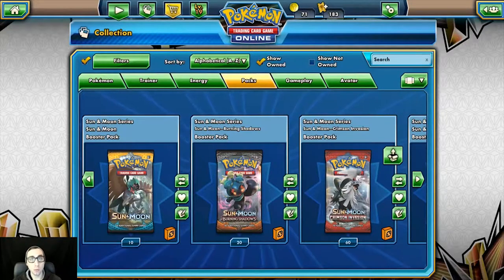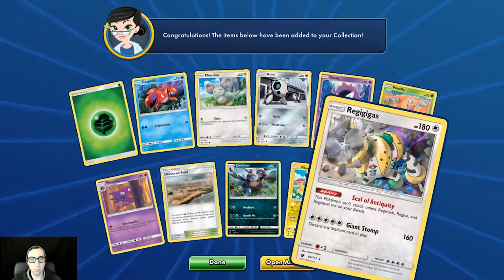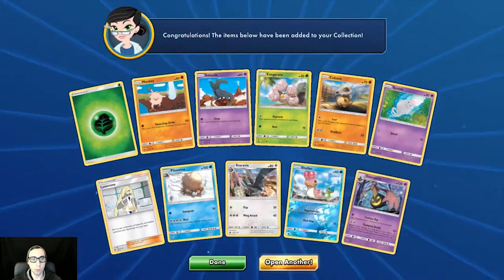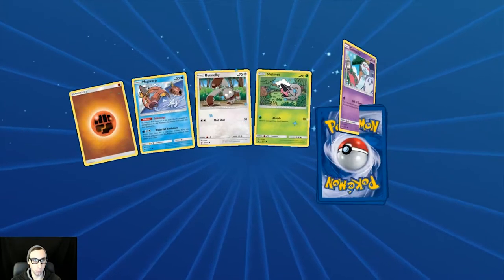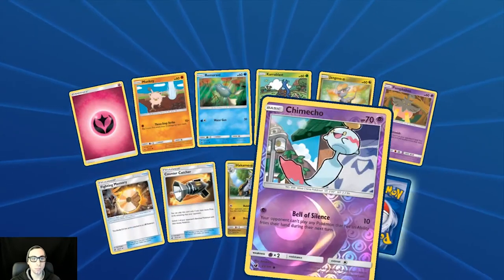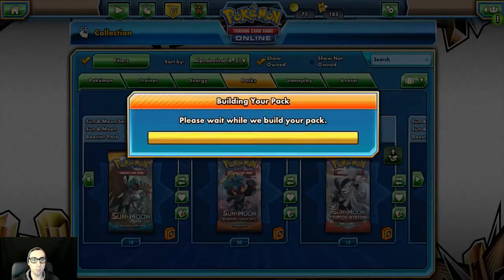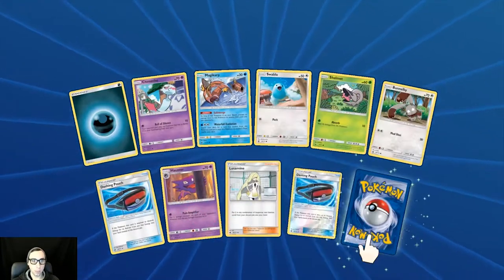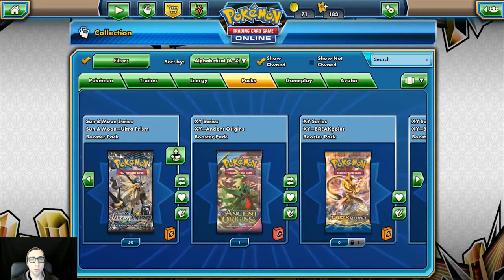Opening 60 Packs of Crimson Invasion on PTCGO!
Leave a Like Down Below If You Liked This Video!